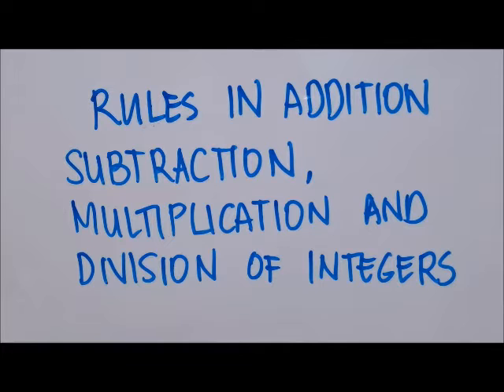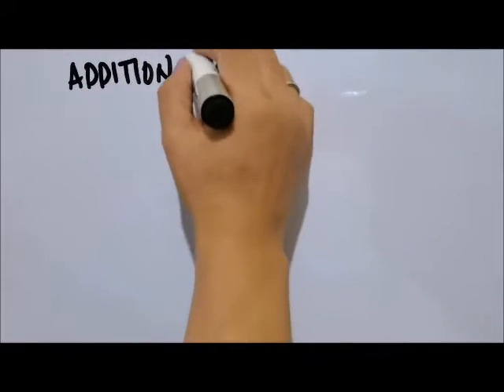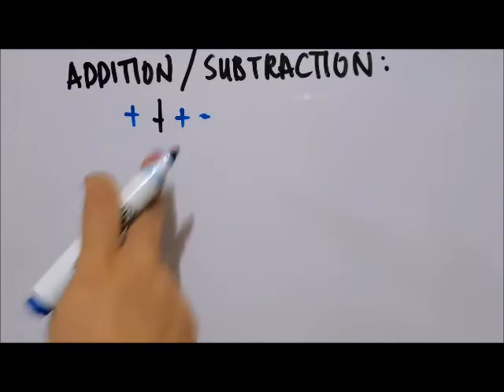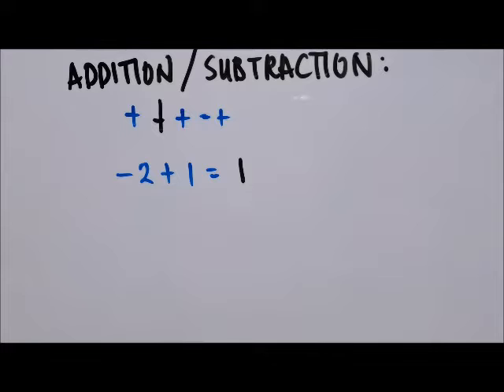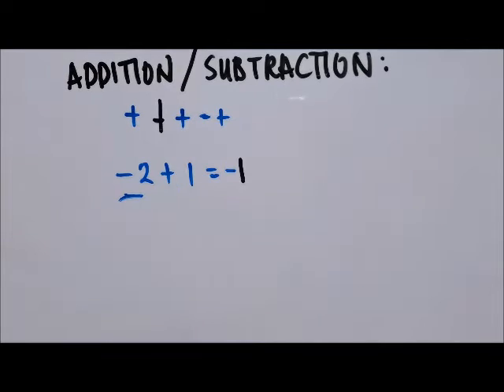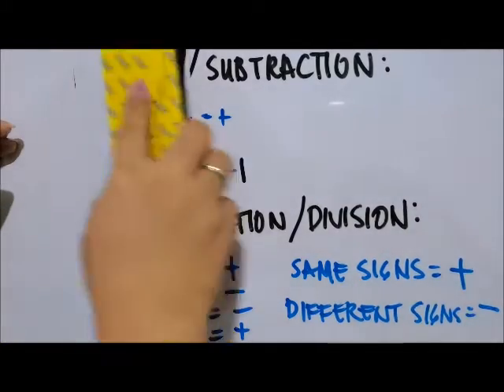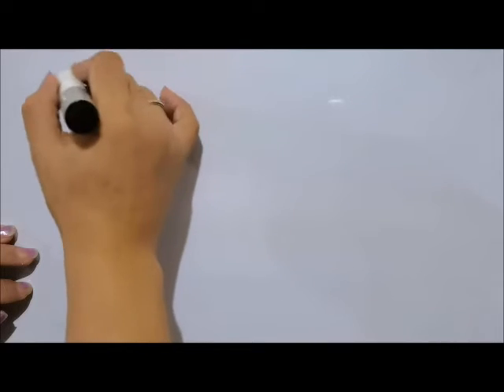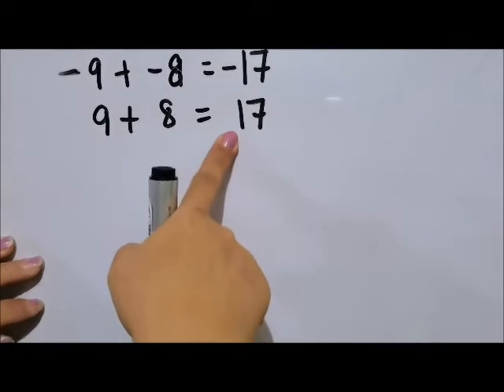Math Made Easy! | ADDITION, SUBTRACTION, MULTIPLICATION AND DIVISION IOF INTEGERS! The Easy way!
This video will explain to you how to add, subtract, multiply and divide integers the easy way.
I hope I made Math Easy for you!!

Answers from Homework:
1) +1
2) +2
3) +48
4) -35
5)+26
6) -5